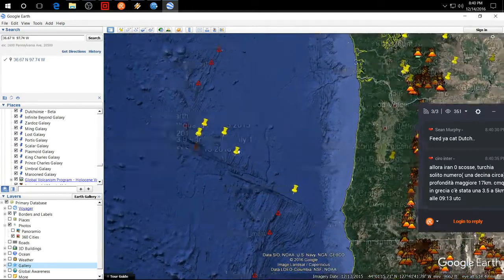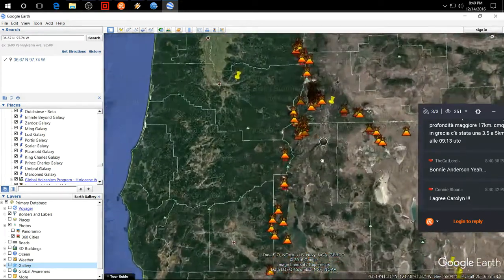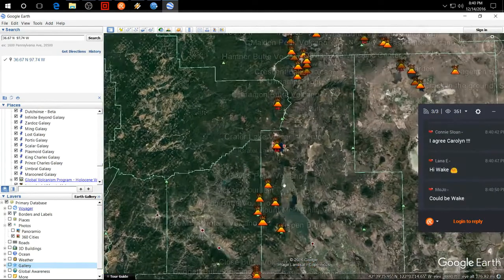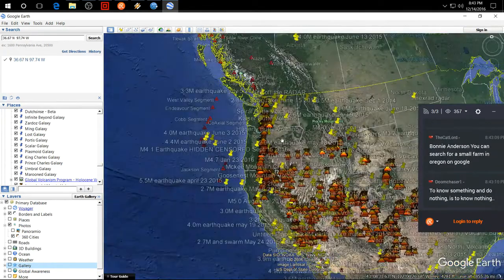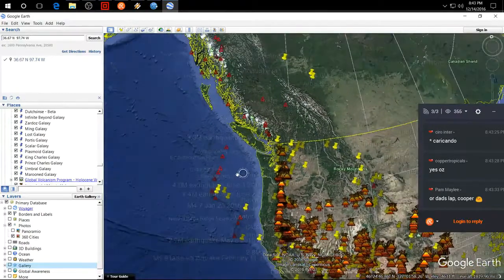Dutchsinse Q&A: why does Oregon has (hardly) any earthquakes?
(with cat-pause.. lol)

Much love...